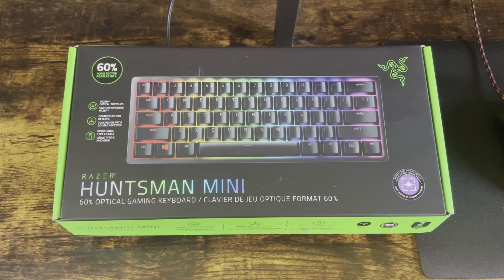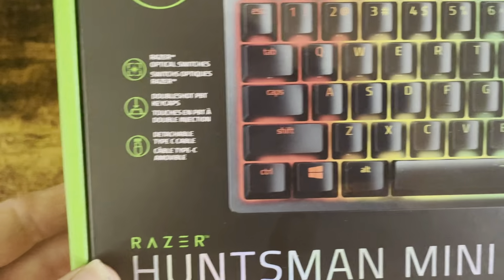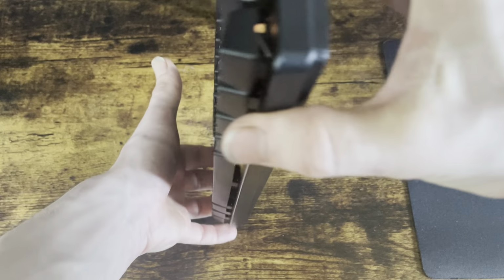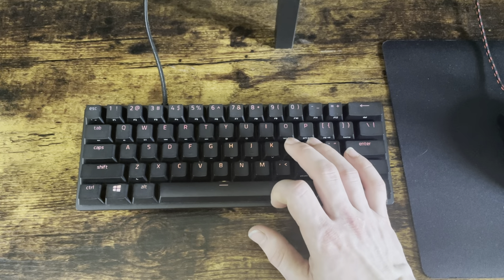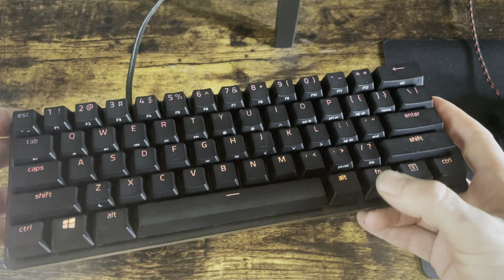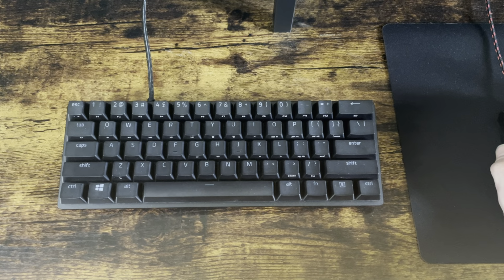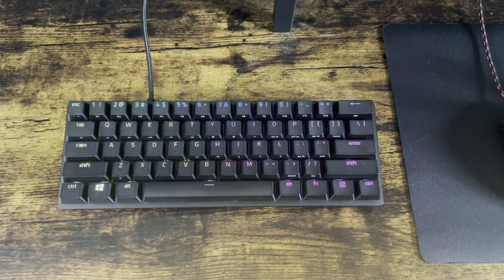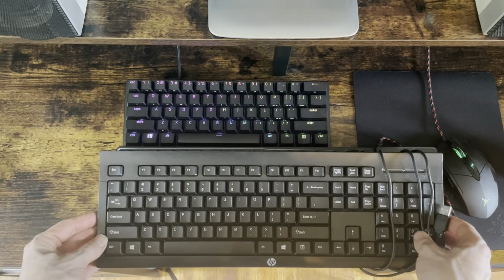Razer Huntsman Mini 60% Compact Mechanical RGB Keyboard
Love this thing, very responsive and compact. Good looking and well made. Very vibrant RGB lighting.